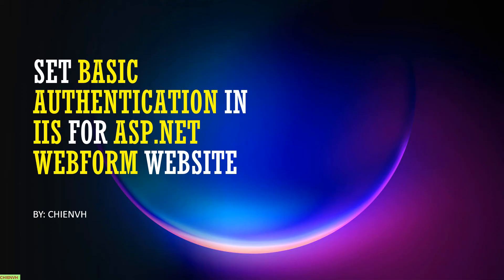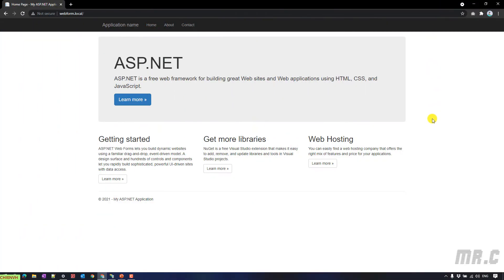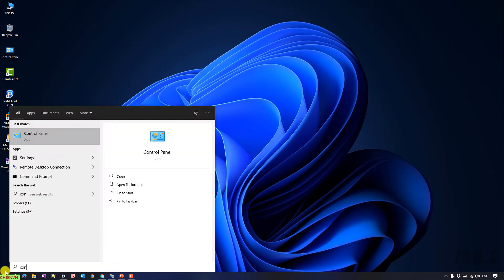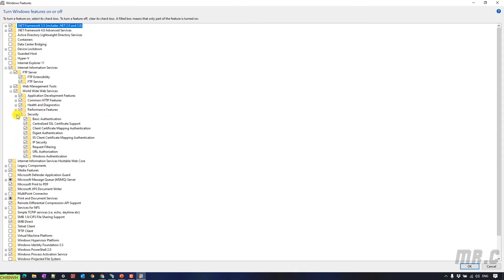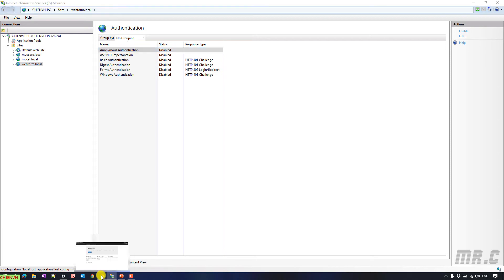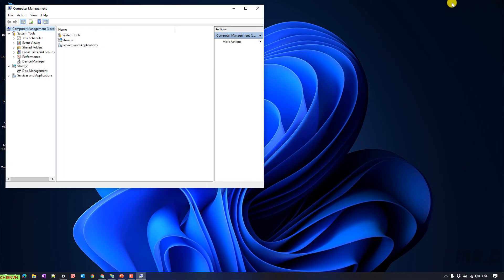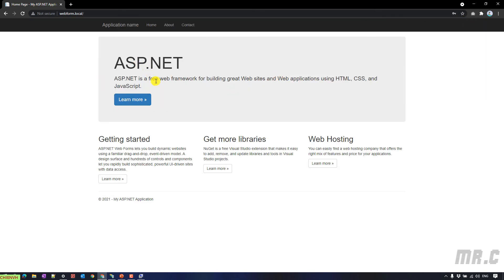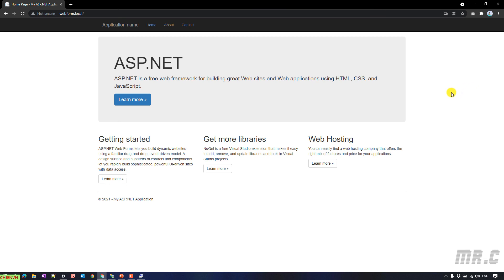Set Basic Authentication for ASP.NET Webform Website | IIS 10 Tips & Tricks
Set Basic Authentication for ASP.NET Webform Website.
Set Basic Authentication in IIS for ASP.NET CORE MVC Website.
Set Basic Authentication in IIS for Asp.Net MVC Entity Framework Website.
Secure Web API using Basic Authentication in ASP.NET MVC.
Basic Authentication with IIS.
Limit the specific users to access the website in IIS.
How to Add Basic Authentication to an ASP.NET MVC?
How to Enable Caching in IIS to Speed up Performance ?
Enable Caching in IIS to Speed Performance.
How can I improve my IIS performance?
What is enable preload in IIS?
How does session caching boost performance?
What is IIS output caching?
How to improve website performance?
Tips to increate the website performance.
Increase the website loading.
How to load the website less than 2 seconds?
How to set up the website performence loading faster?
IIS 10 Tips & Tricks.
IIS 10 Free Training Course.
Full video training IIS 10.
Increase website performance in IIS.
How to increase the loading for your website?
Website performance optimization.